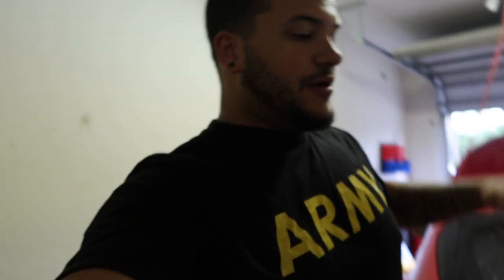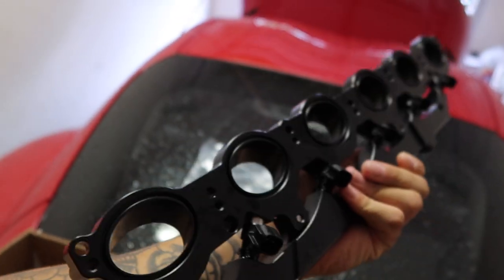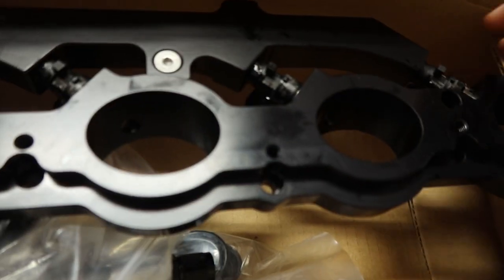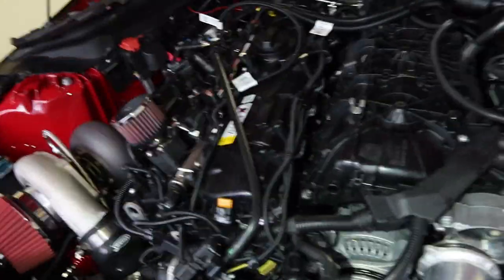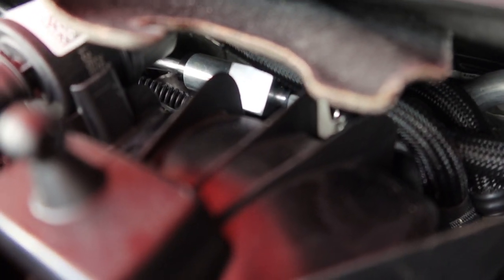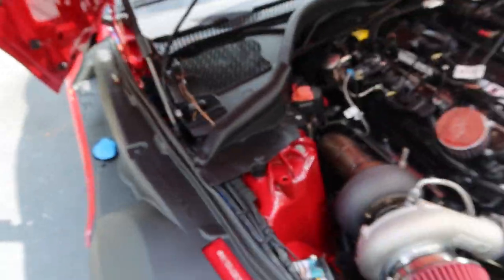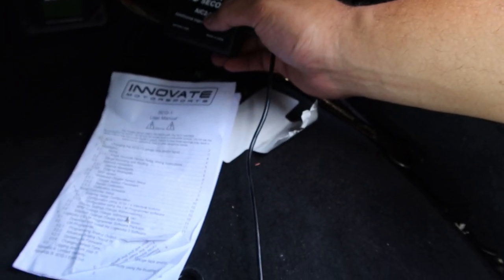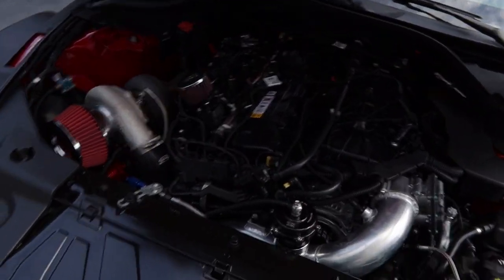2020 SUPRA GETS EOS PORT INJECTION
2020 Supra
Full E85
Tuned on Ecutek

OdysseyFab Top Mount w/6262BB
Titan Motorsports Meth Kit
Boost Logic Titanium Exhaust
EOS Port Injection 1000cc